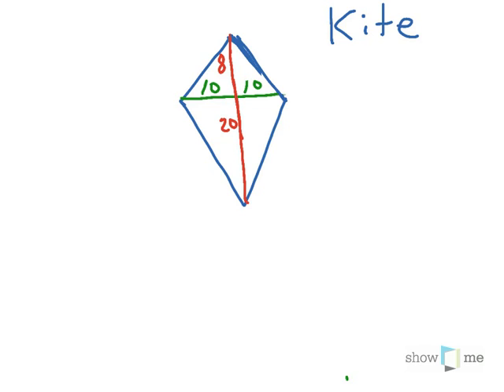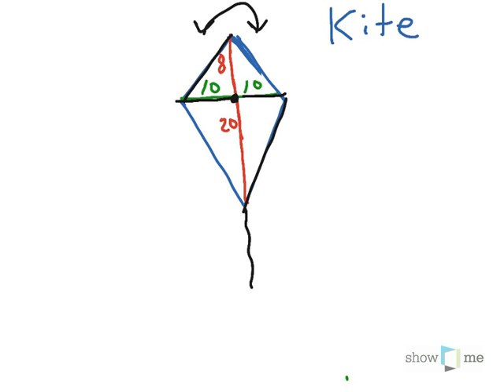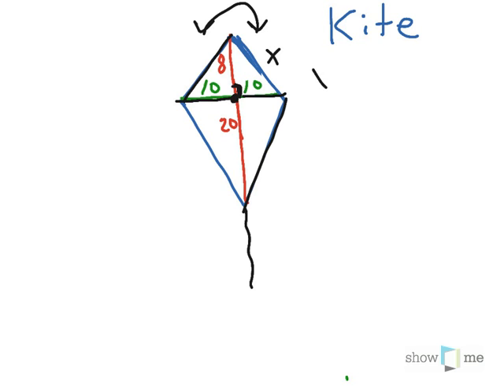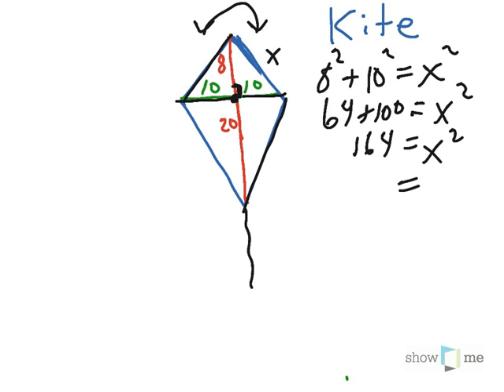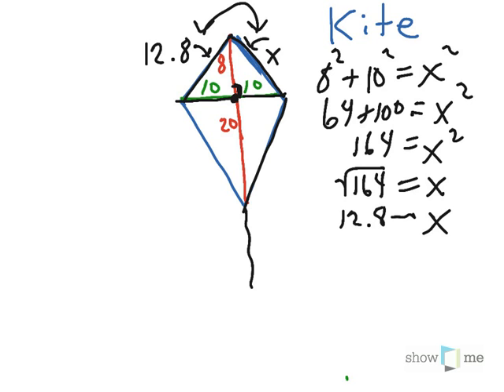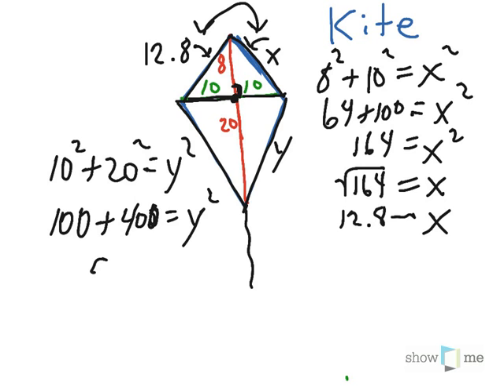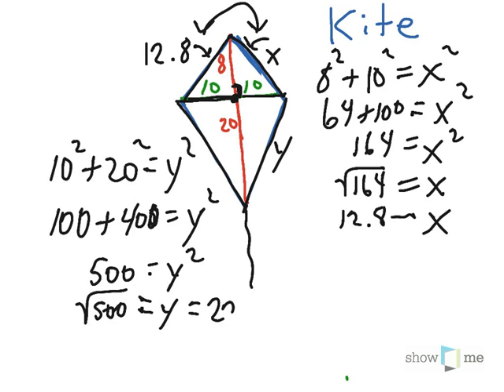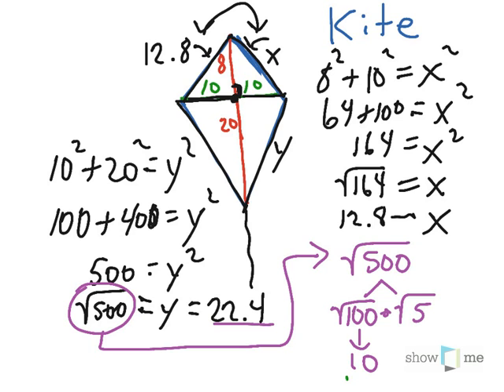Quiz C Kites